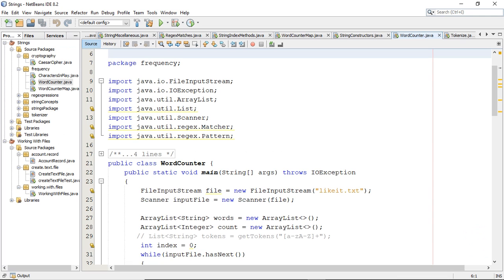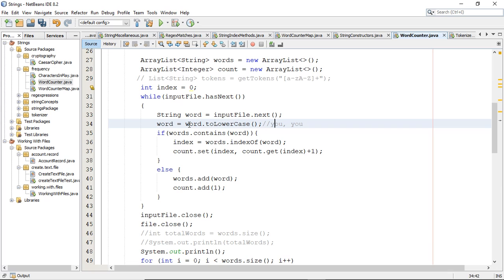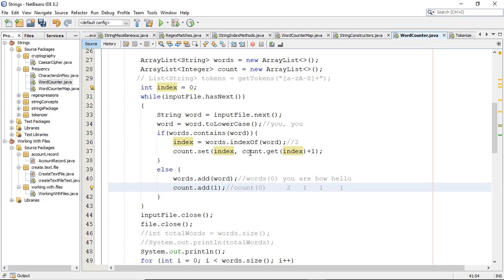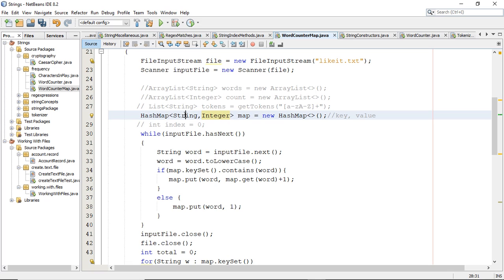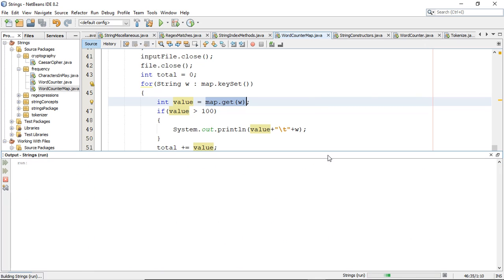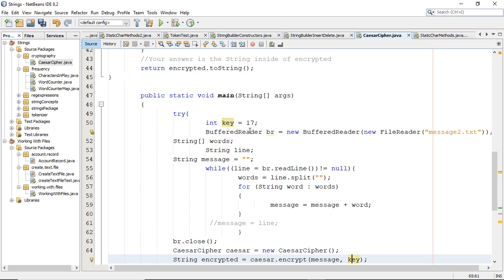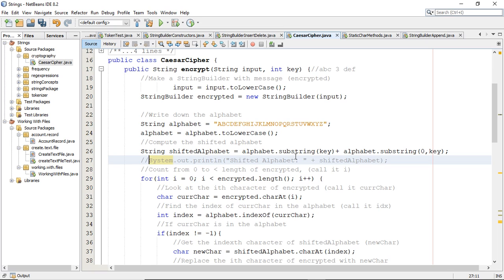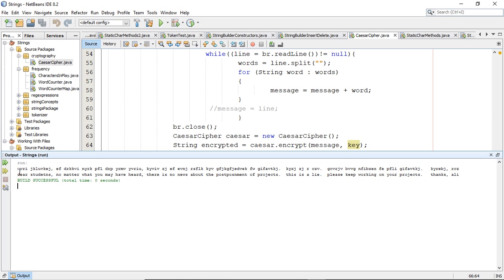L32 - Working with Files in Java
Lecture 32 Week 16 of the CS213 Object Oriented Programming course, Spring2020, Institute of Computing, Kohat University of Science and Technology (KUST), Pakistan. The video covers an introduction to working with files in Java